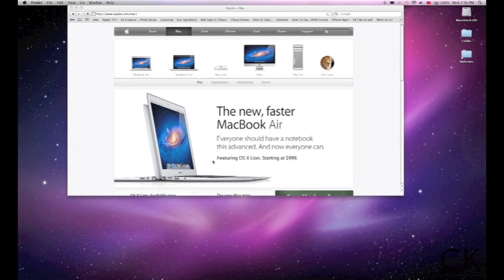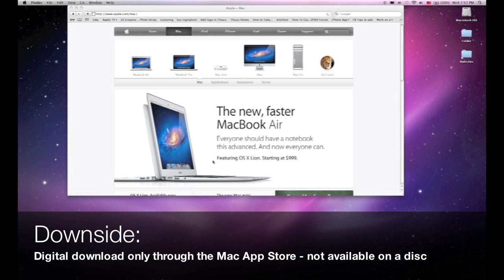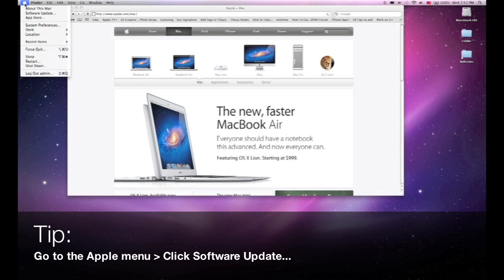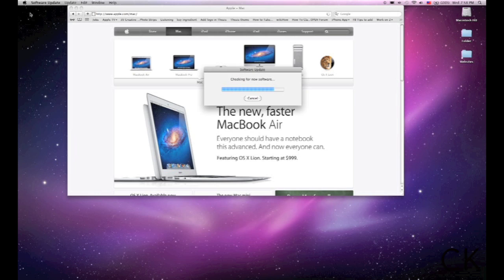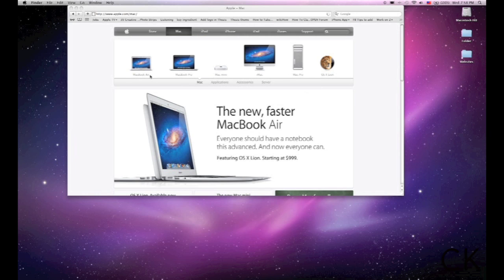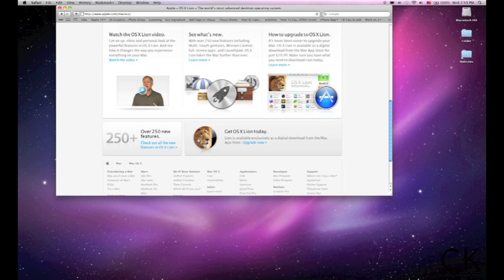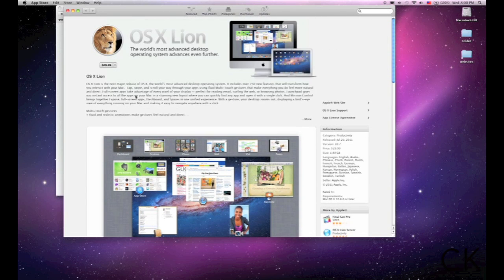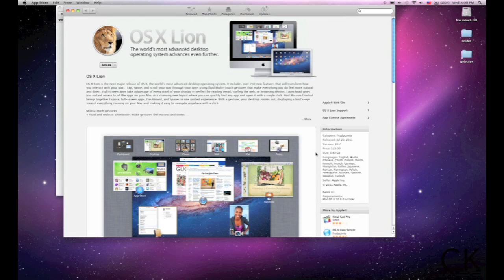How to download and install OS X Lion on you mac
This video tutorial shows you how to prepare your Apple computer to download the latest operating system, Mac OS X Lion. This new version brings 250 new features including Mission Control, AirDrop, new multi-touch gestures and iOS integration. Learn what all you need to do to get started and to download and install OS X Lion.